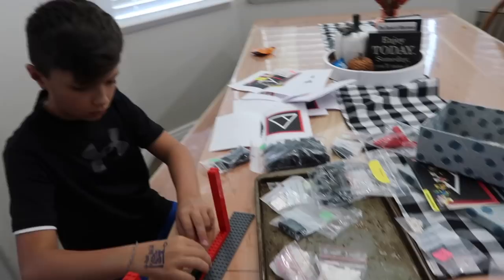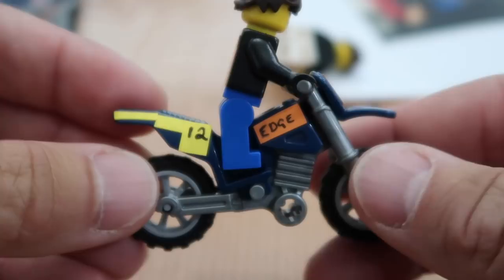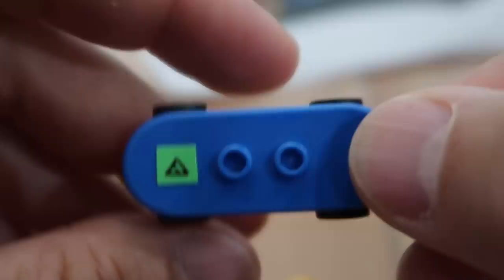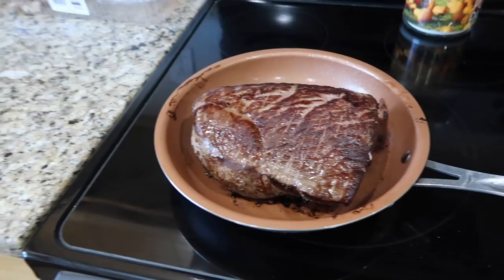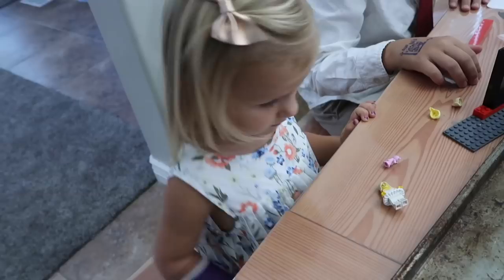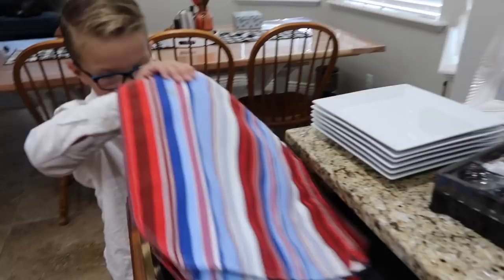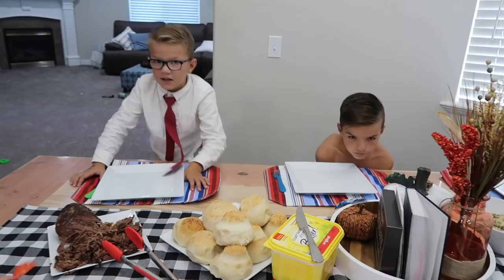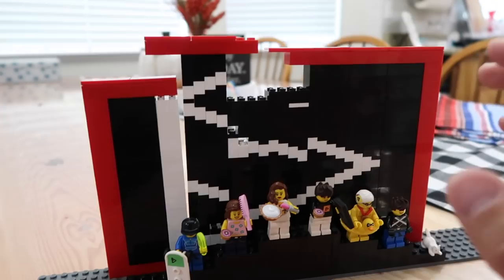THEY MADE OUR FAMILY INTO A LEGO SET! THE THIS IS HOW WE BINGHAM LEGO COLLECTION 🤯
This is next level incredible! A fully custom LEGO set of our entire family! Each person in the family depicted as their own custom LEGO minifigure, complete with Bingham Family log backdrop and podium display kit. SO many additional custom details built into this LEGO set. Our minds are blown!

LET'S BE FAMILY EVERYWHERE!

Mailing Address:
84062

Family Fun, Family VLOG, Daily VLOG